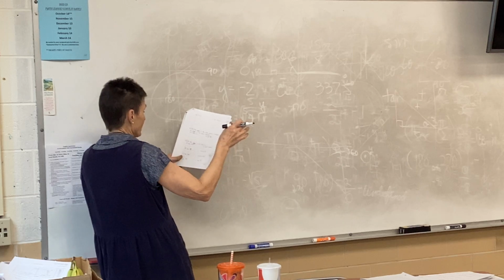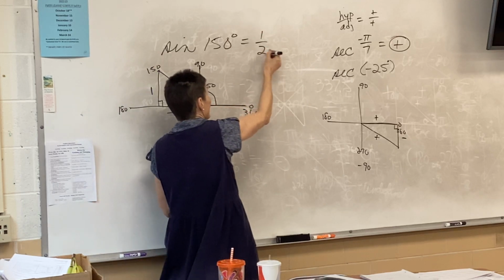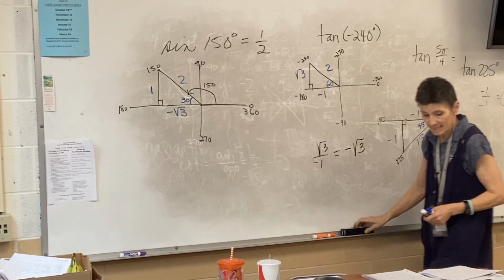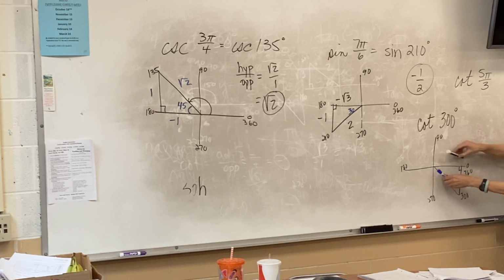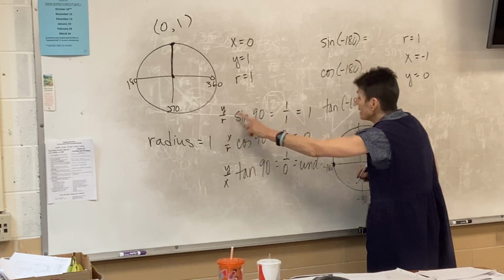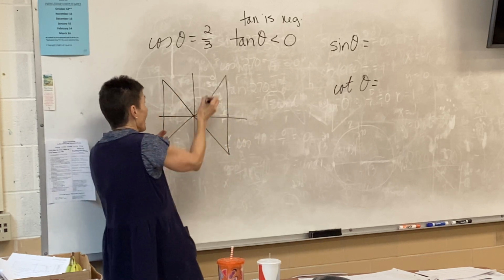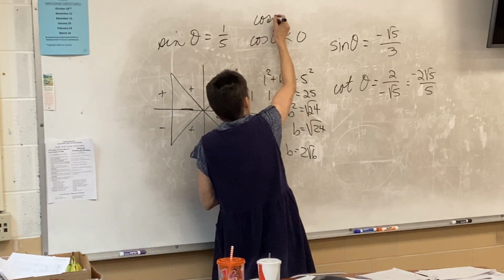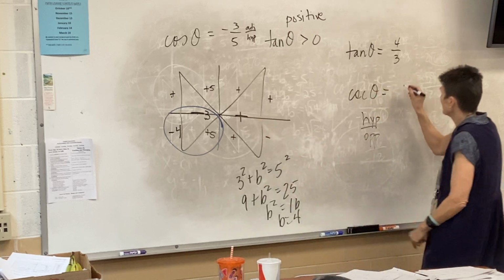Precal C Notes 4.3 4g-7